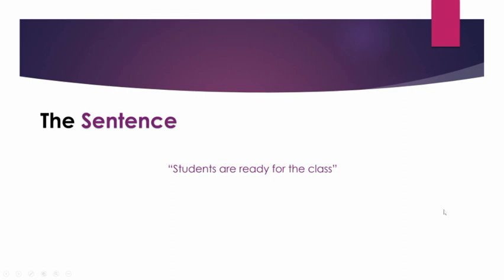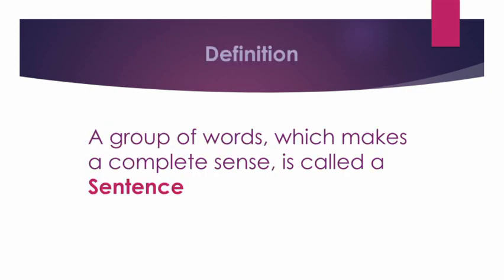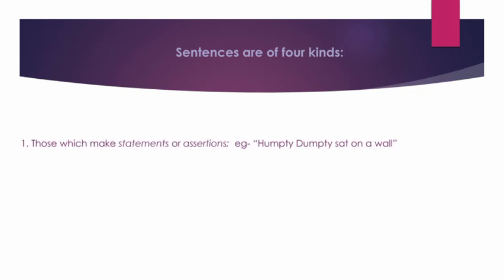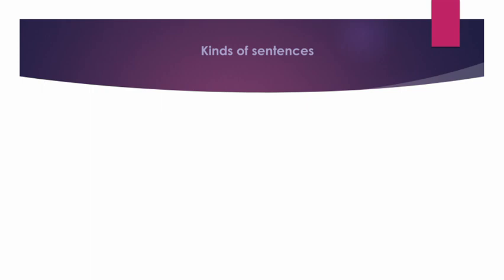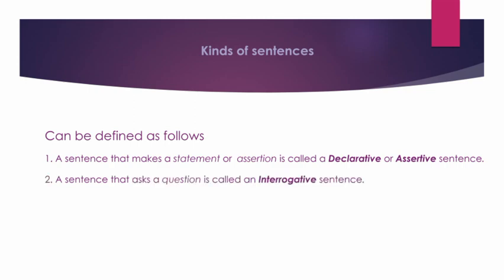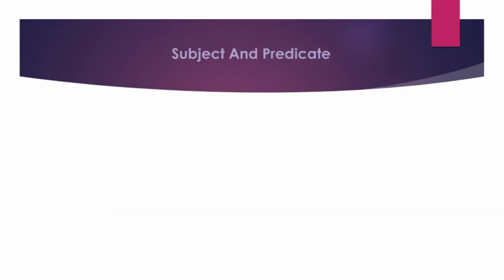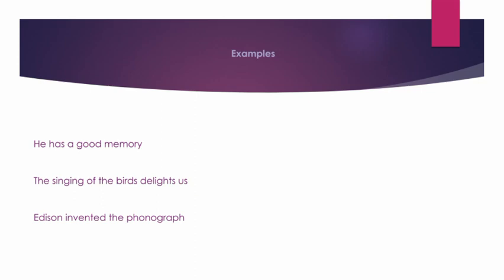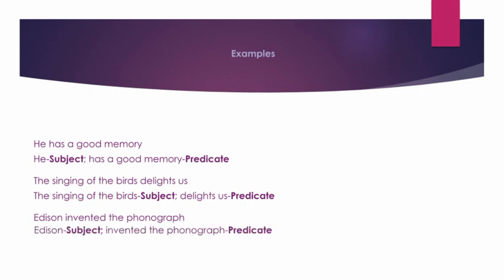Communicative English UP and High School. Grammar Part 1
For any clarification contact Mr Sreeraj 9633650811